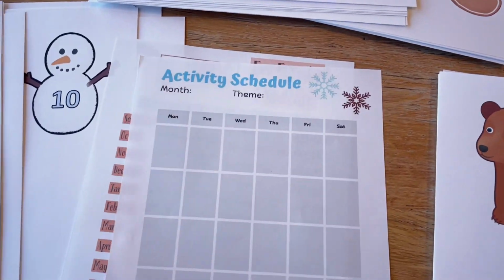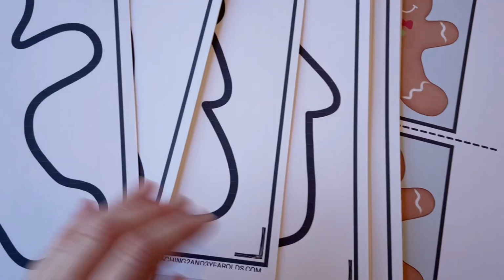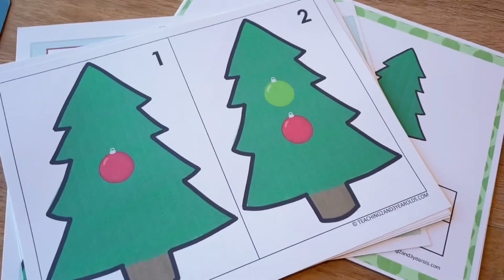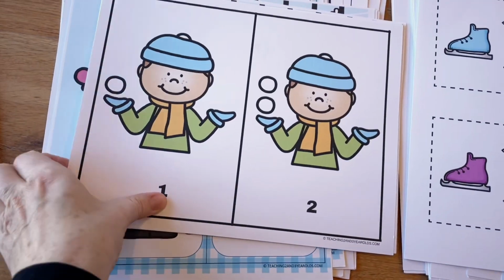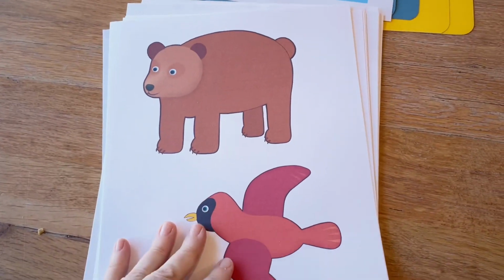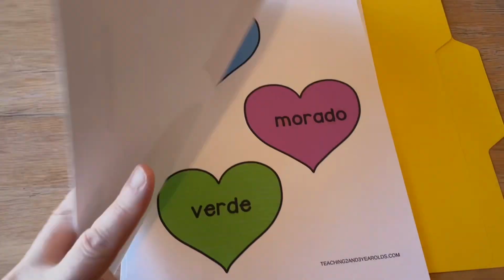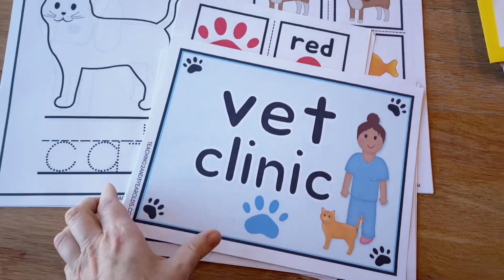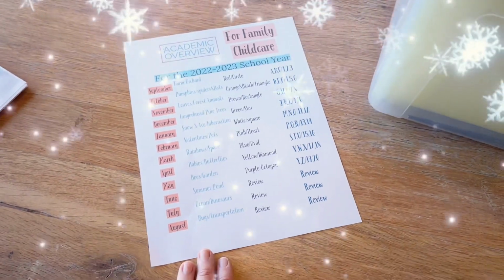Planning & organizing the WINTER themed preschool activities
In this video I go over the panning and organizing of all the themed preschool activities that I will be doing. I show you each month’s learning activities and how they will be organized.
Canva activity planning sheet

Academic planning guide

Here are the links to the learning materials

Winter preschool activities bundle from Teaching two & three year olds.

Valentines activity packet

Post office dramatic play

Vet clinic dramatic play

Brown bear story props

Going on a bear hunt props

Free arctic animal printables

Icicle counting cards

Snowflake cards

Snowball counting cards

Ice skating color match puzzle

Counting puzzle

Winter clothes matching activity

Build a snowman